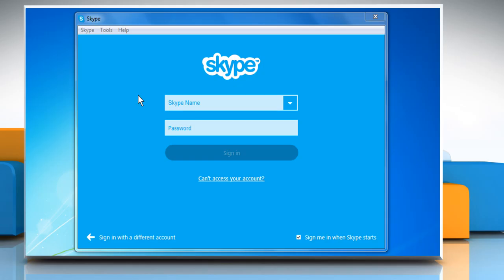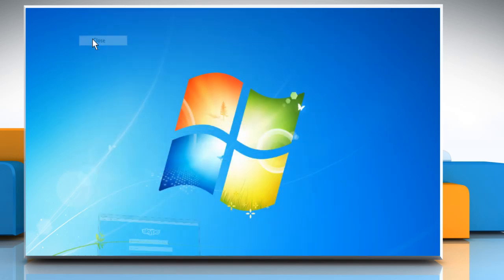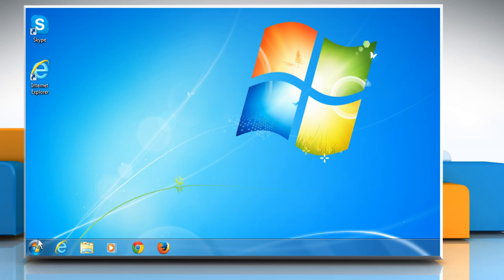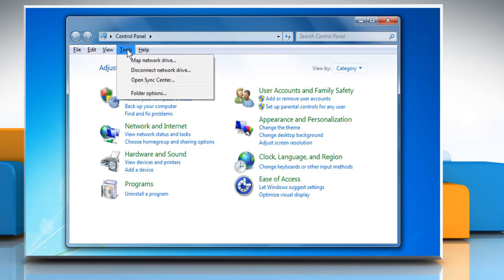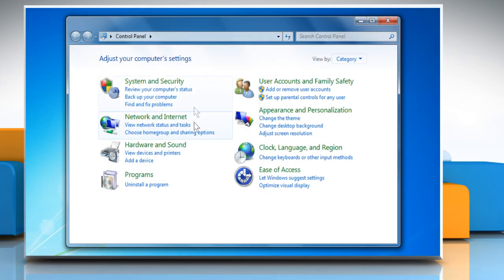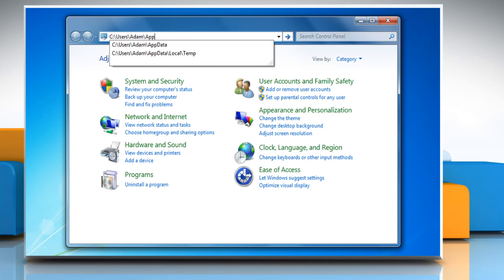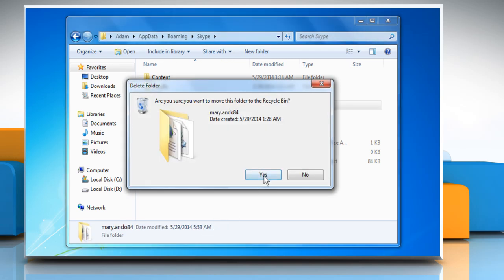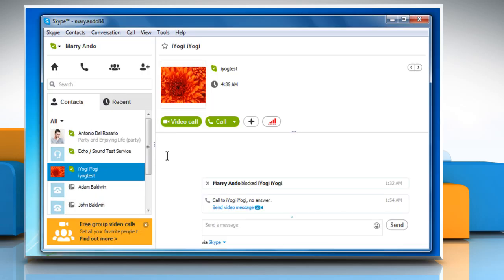Disk I/O Error Message Appears when Attempt to Sign in to Skype®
Watch this video to fix the skype error "Disk I/O error"  . If you can’t sign in to Skype due to a disk I/O error, the first step is to make sure you’re using the latest version of Skype.